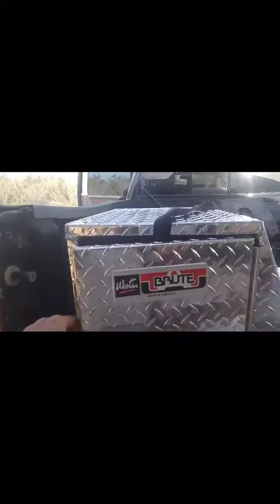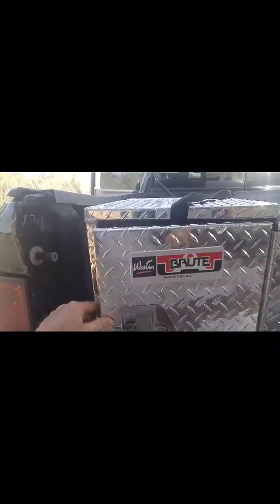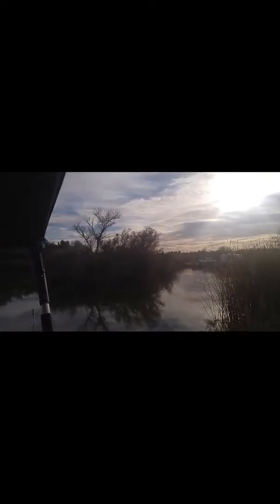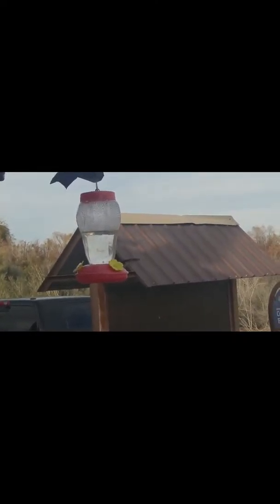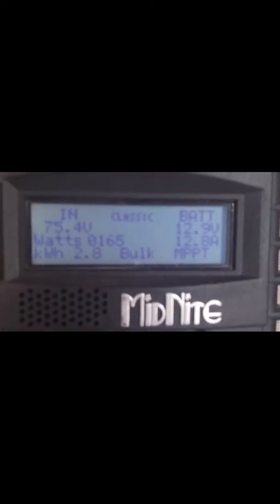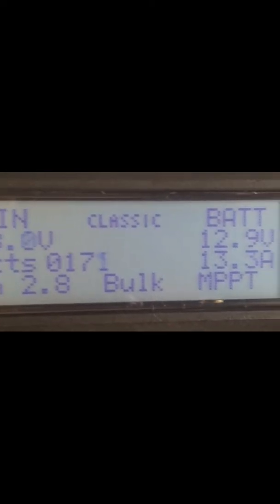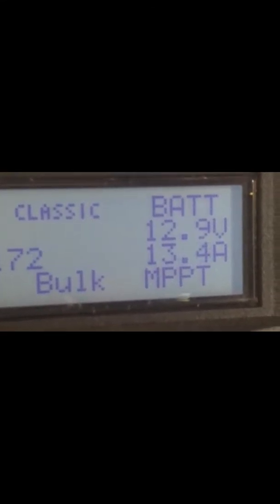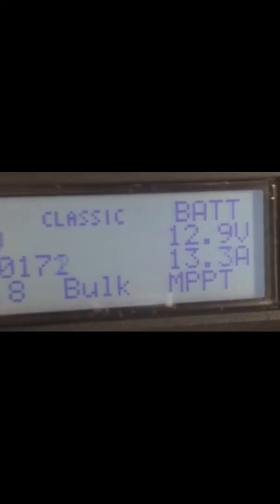Solar update new toy for the back of the truck installation of a bruit v-shaped toolbox tailgate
Brute v-neck RV shape tool box tailgate installation Dodge Ram 3500 solar update RV lithium batteries full time RV lifestyle 5th Wheel Toy Hauler BLM Fortuna pond